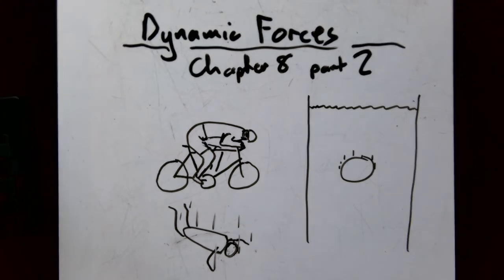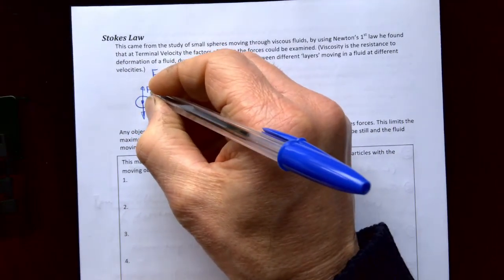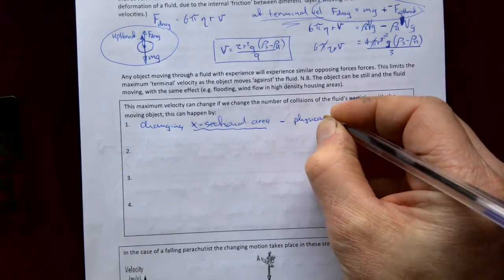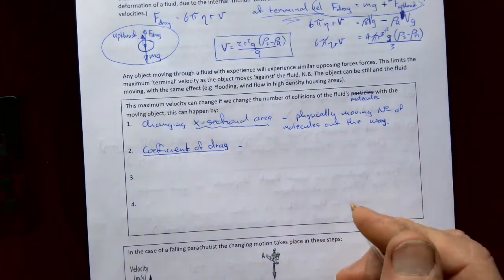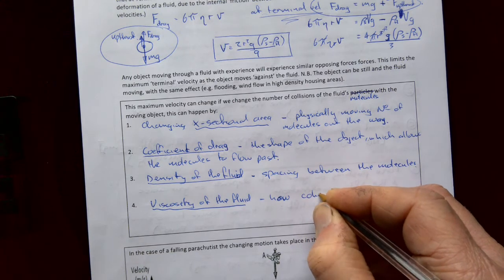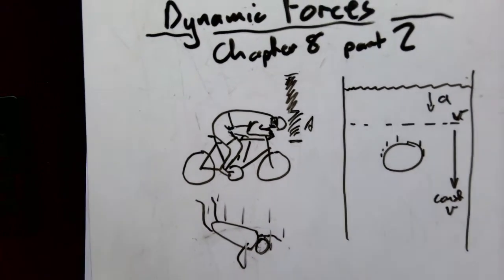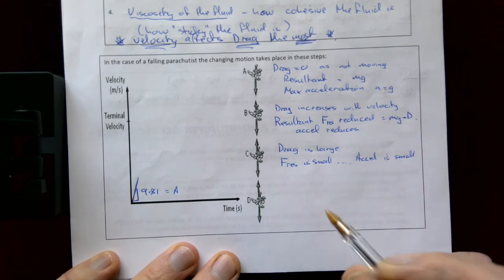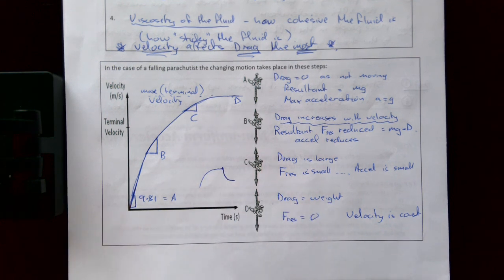Chapter7 Section2 - Non-uniform acceleration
In real situations forces can change. This is especially true when we are thinking about fluid resistance. Fluids flow past objects or objects moving through fluids; air resistance is a classic example of fluid flow. So, what are the variables & how can we find out?
This section is heavily based on experience developed through experimental work, but hopefully this will give you some of the key findings.